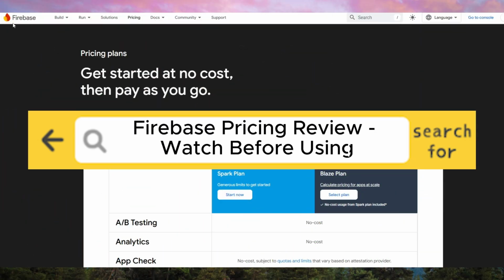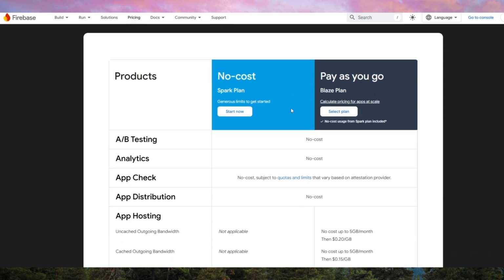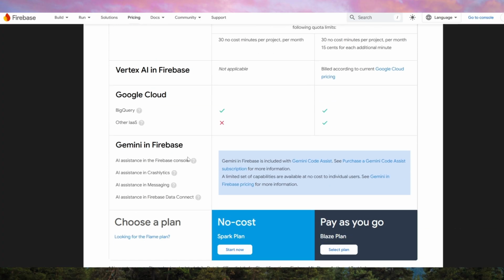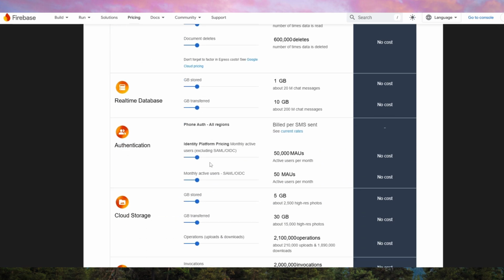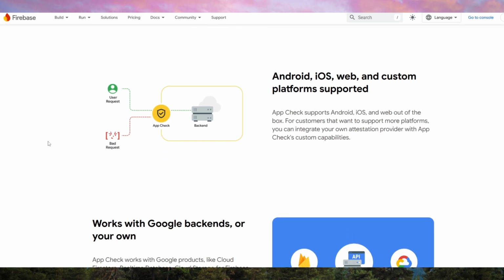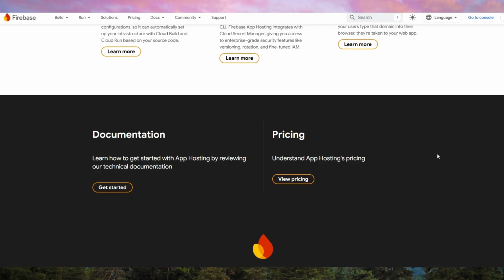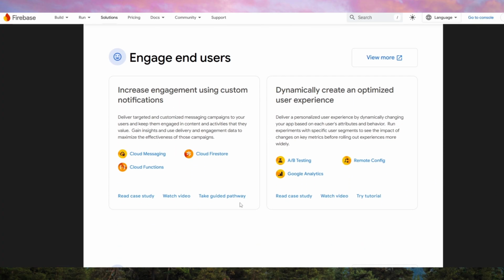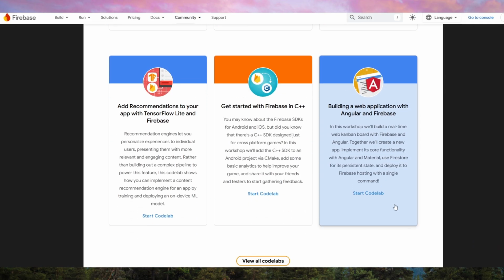Firebase Pricing Review - Watch Before You Start Using It